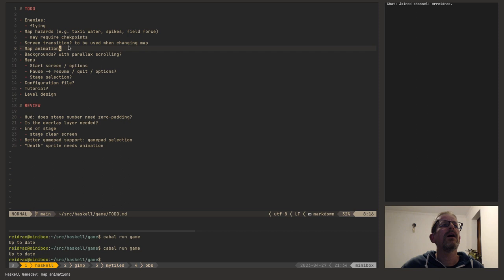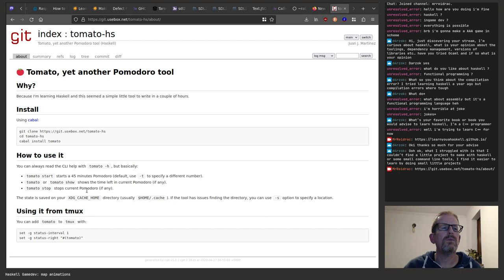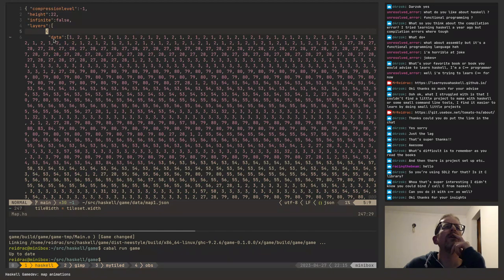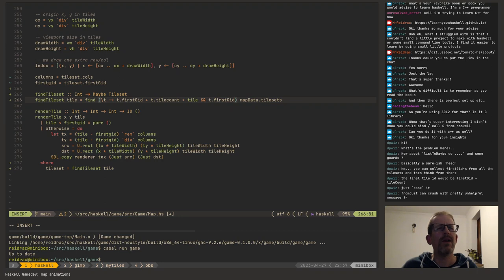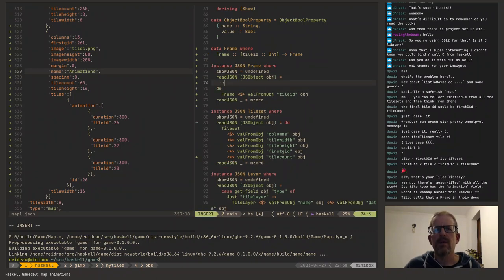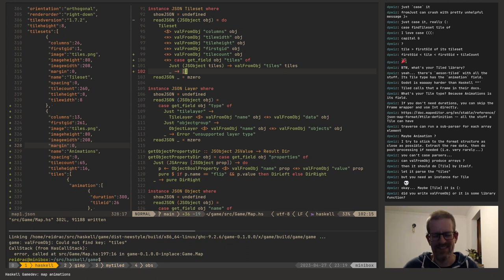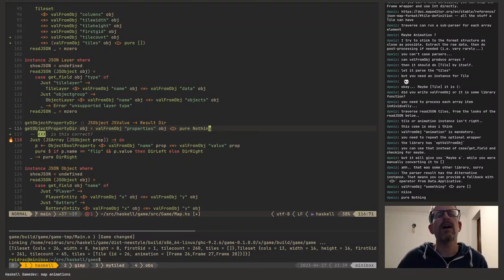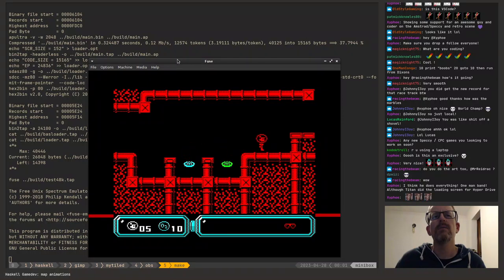reidrac is CODING 35: Haskell Gamedev (PC, 2D Platformer)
Live coding, session 35. Improving the JSON parsing of the maps, to support multiple tile layers of different sizes and map animations.